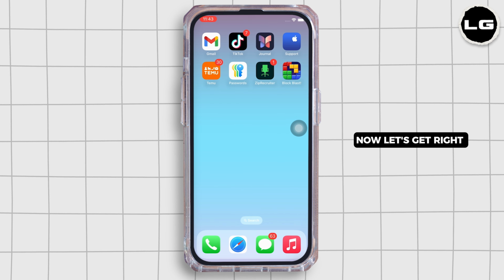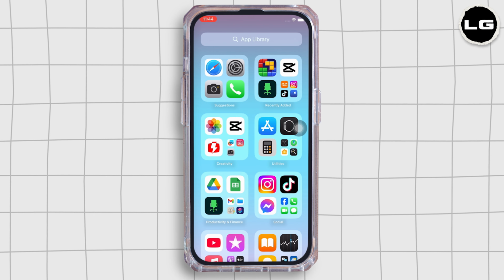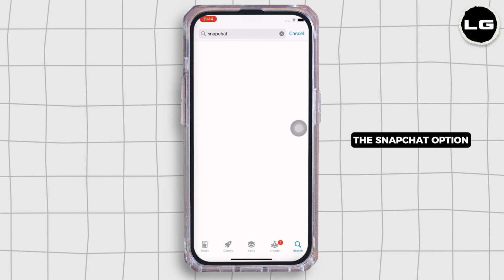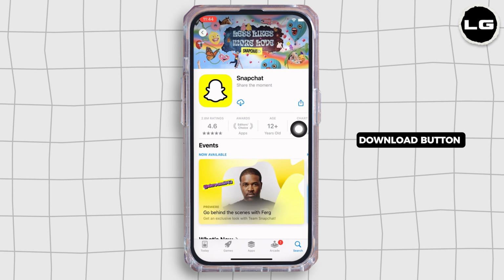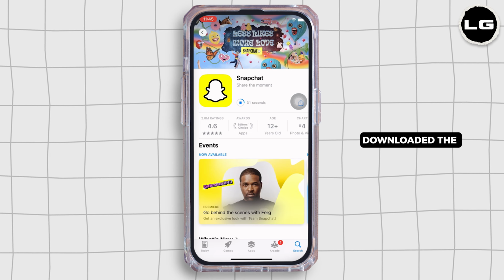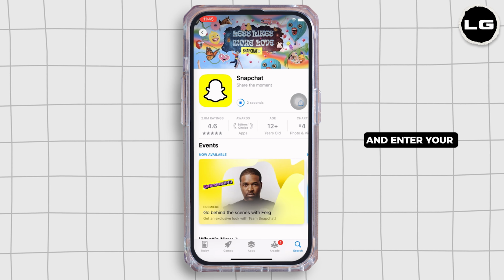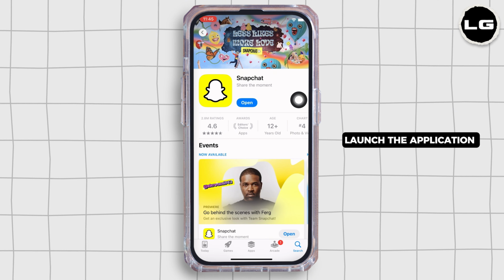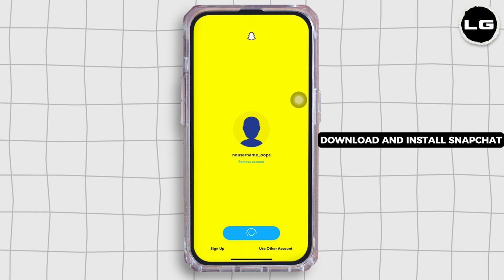How to Download & Install Snapchat | Latest Guide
How to Download & Install Snapchat on iOS/Android

Ready to join the fun on Snapchat? This video will show you how to download and install Snapchat on both iOS and Android devices quickly and easily, so you can start snapping and sharing in no time!

In this video:
0:00 - Introduction
0:05 - How to Download & Install Snapchat on iOS/Android

We’ll guide you through each step of the process, from finding Snapchat in the App Store or Google Play, to downloading and installing it on your device. Learn how to set up your account and begin using Snapchat's features right away. Plus, get tips for troubleshooting common installation issues, ensuring a smooth setup.

Get started with Snapchat today by following this straightforward guide!